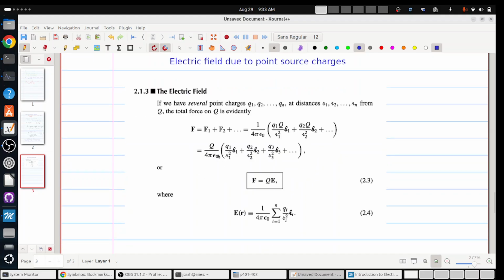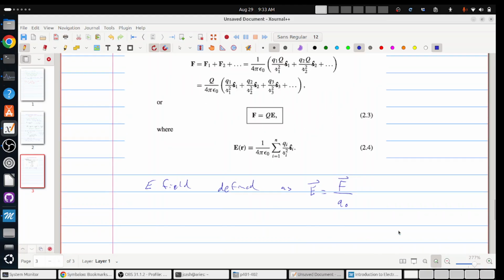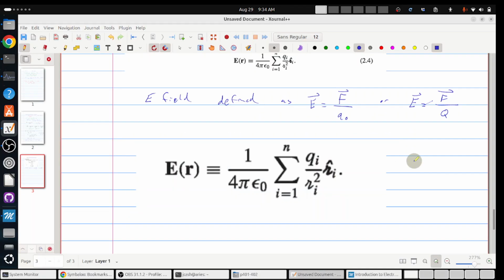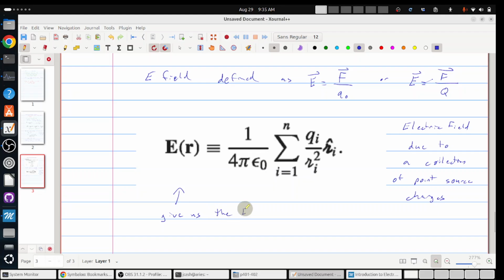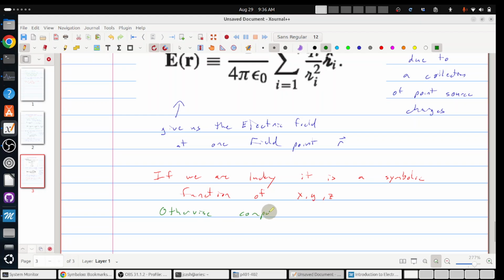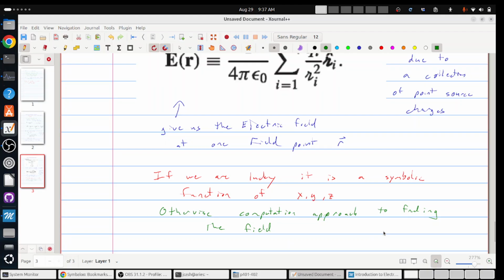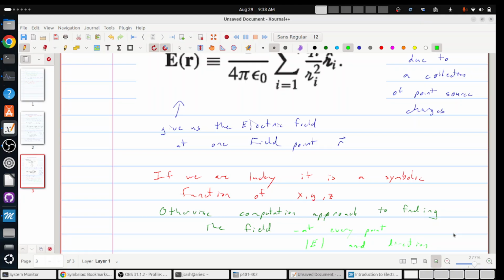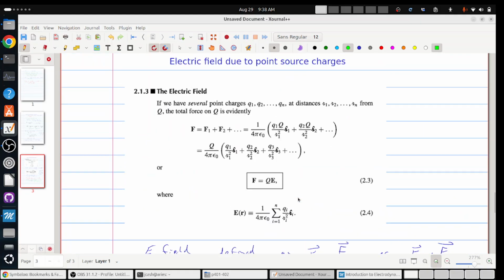P401-2025 08 29 Electric Field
E field overview